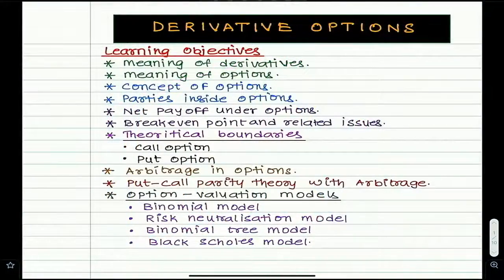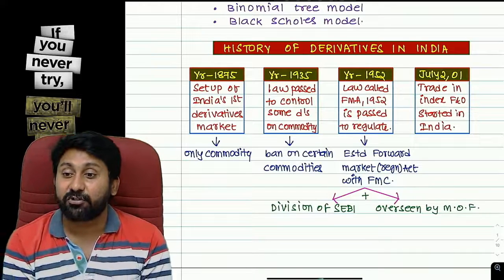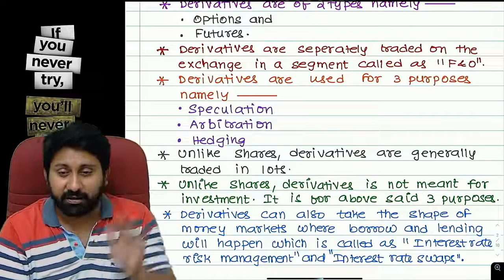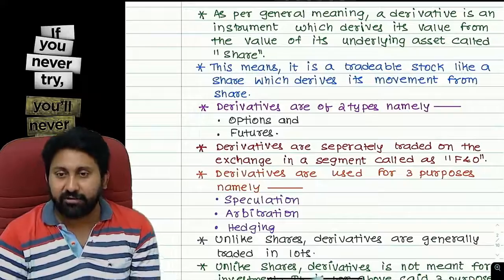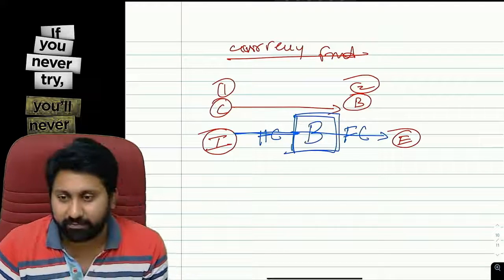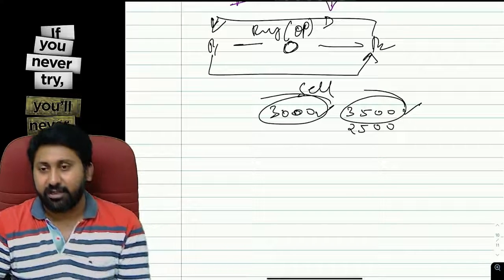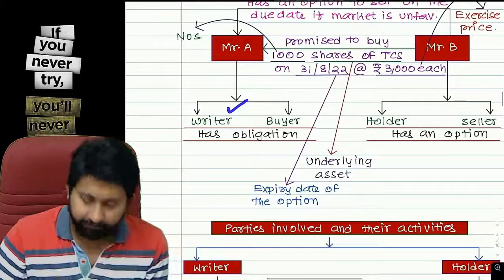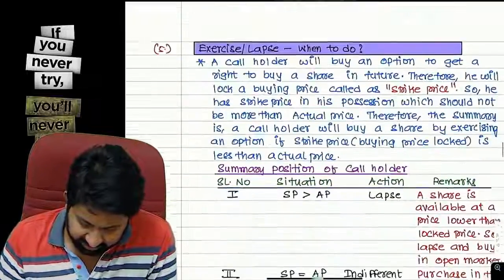CA FINAL I SFM I OPTIONS I Fastrack Lecture 1 By Koushik Mukesh sir I Must Watch